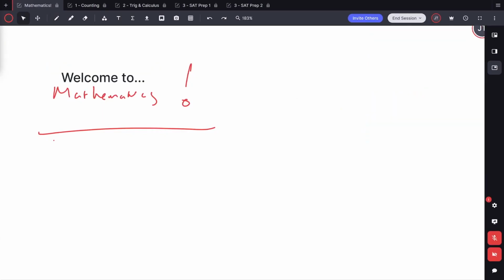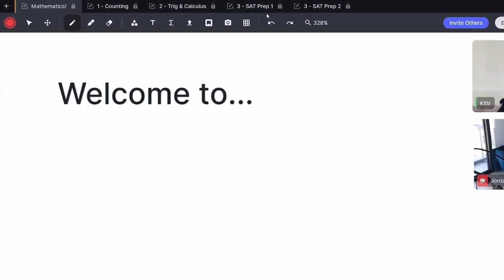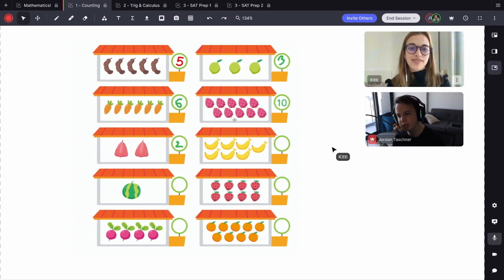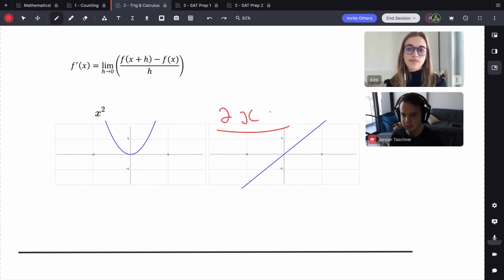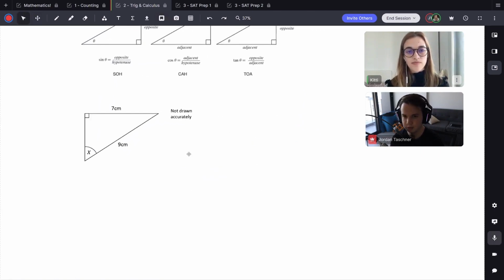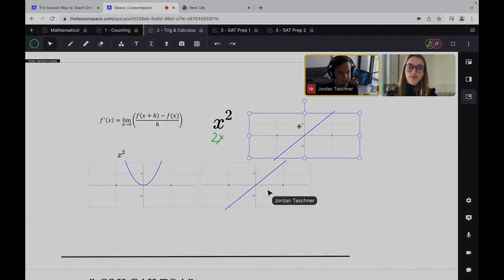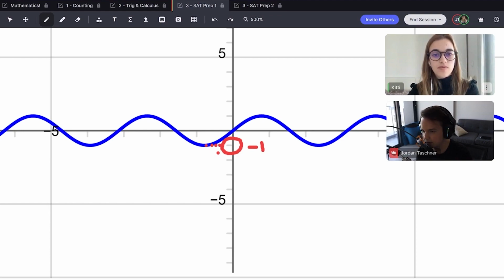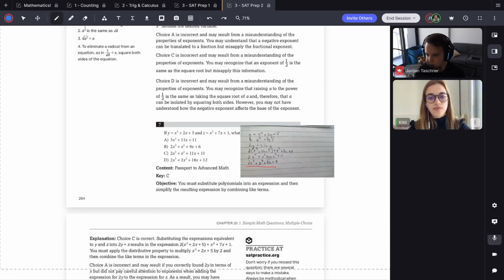Sherpa Lesson Example - Mathematics